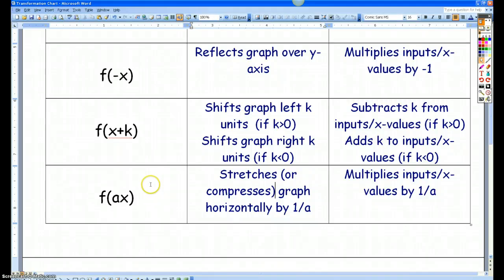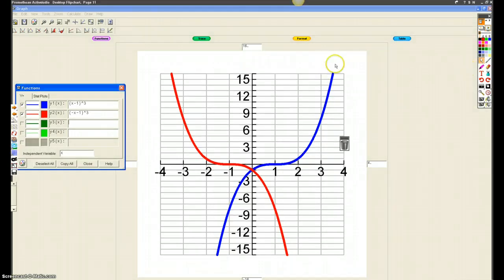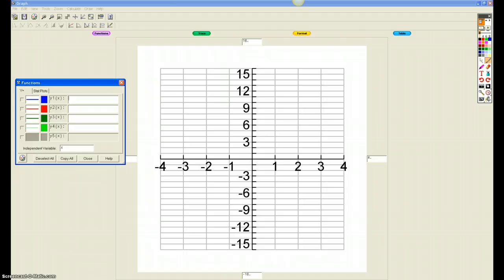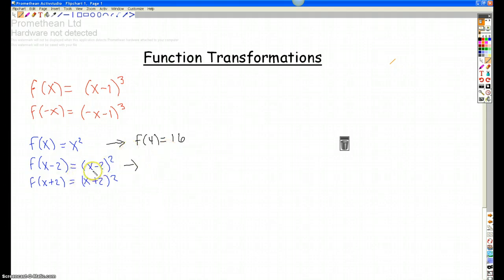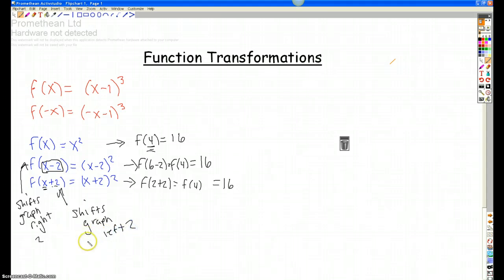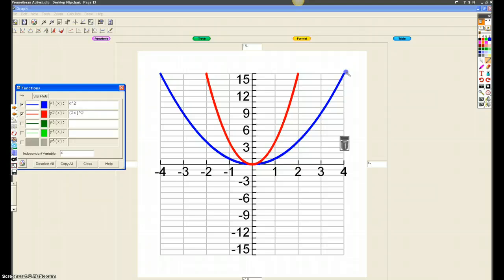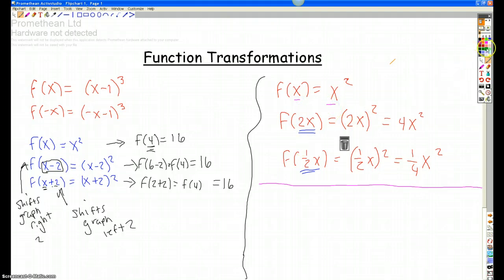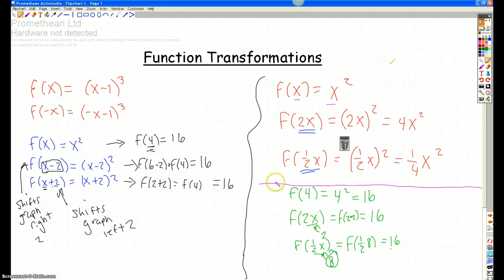Transformations on X Values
How Transformations Affect X-Values